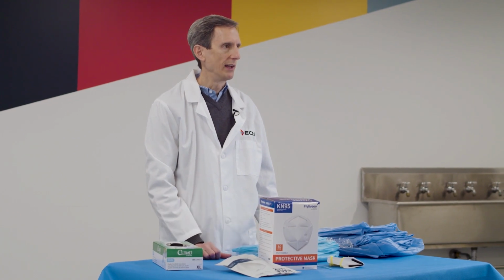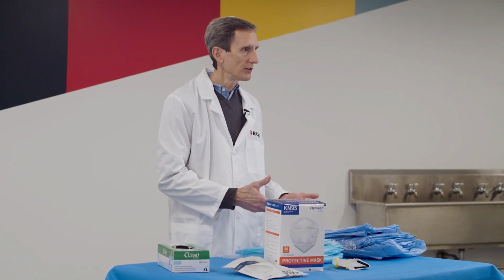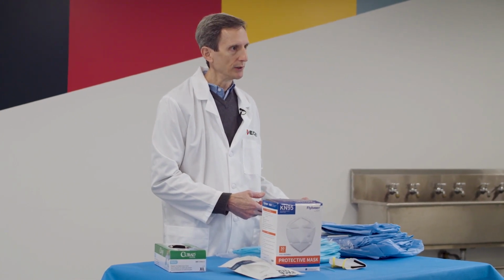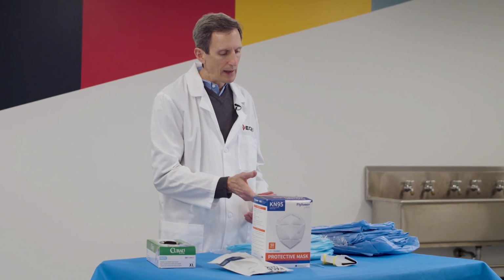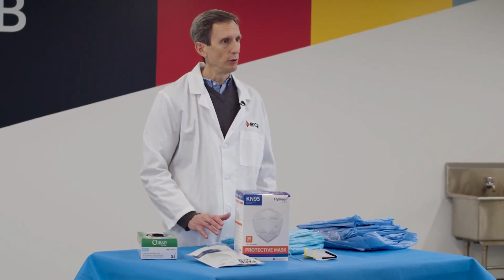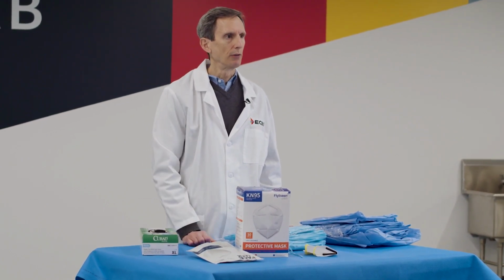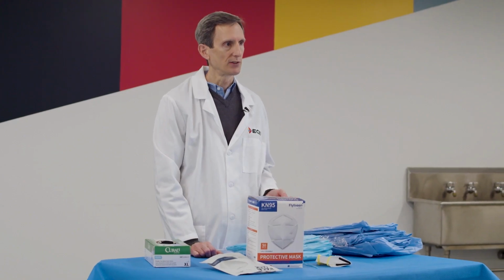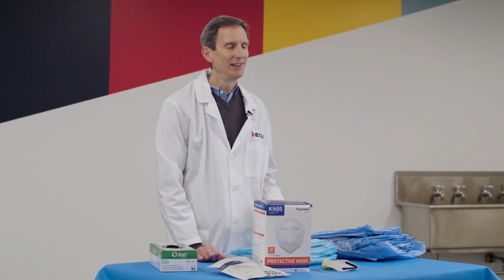Testing PPE | Early Sepsis Recognition & Treatment | Evolution of Care from Inpatient to Ambulatory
ECRI insights on the latest healthcare issues, in this episode we discuss the impact of testing personal protective equipment, PPE as organizations rebuild their inventory following years of healthcare supply chain-related shortages; the importance of early sepsis recognition and treatment; and patient safety in ambulatory care as the evolution of care shifts from inpatient to outpatient ambulatory care settings.

00:00 Introduction
00:40 PPE Testing
06:22 Early Sepsis Recognition and Treatment
11:12 Evolution of Care from Inpatient to Ambulatory Settings